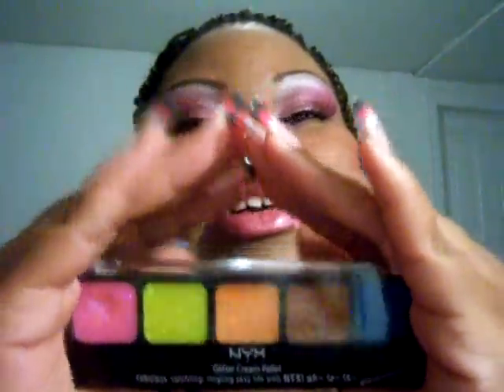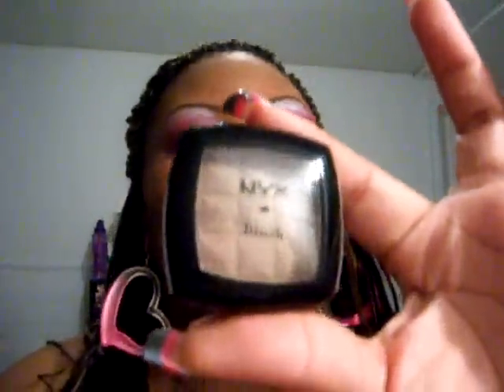HAUL TIME.....WIT A LIL RANT....